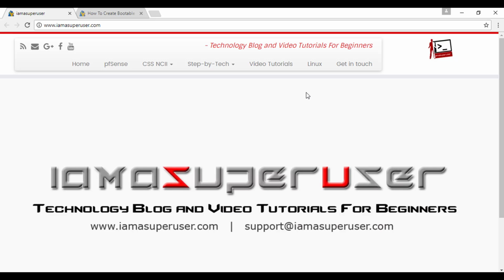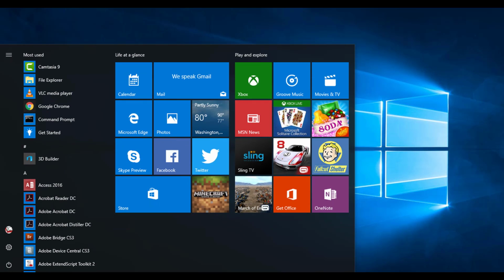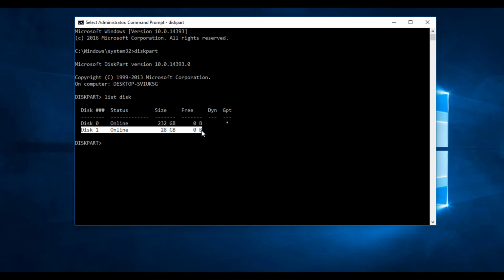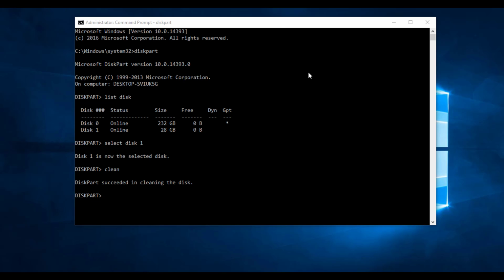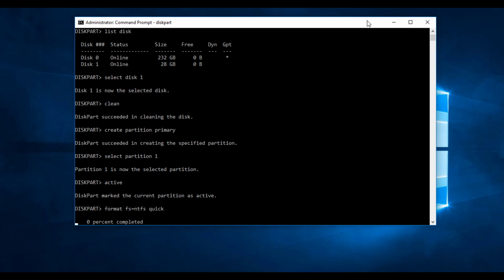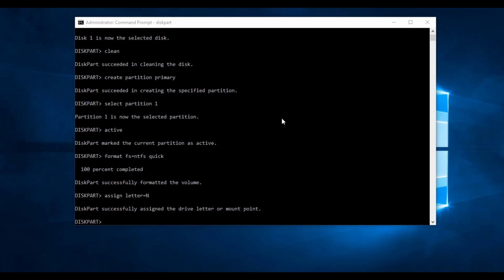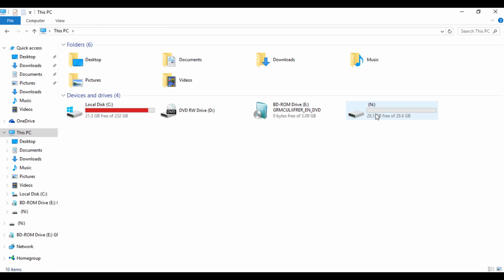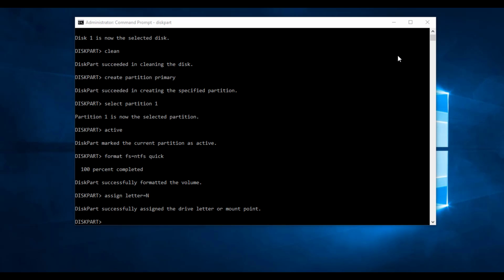Create Bootable USB Installer Using DiskPart | CSS NC2 COC1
This task is part of the COC 1 “INSTALL AND CONFIGURE COMPUTER SYSTEMS”. We need to create a bootable usb Windows installer and use it to format and install Windows 7 and Server 2008. This is crucial because you can’t proceed to the next stage of the exam if you fail on this. But don’t worry, this guide is created – to help you pass!

This video is part of the CSS NCII Video Series Tutorial.